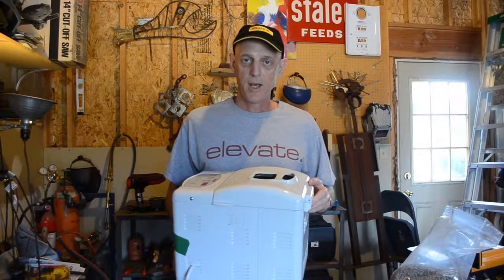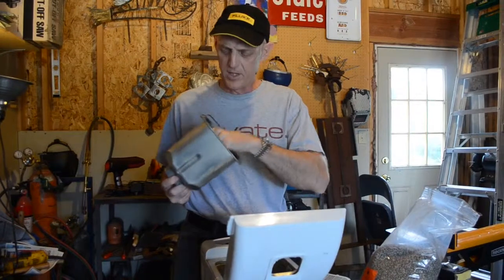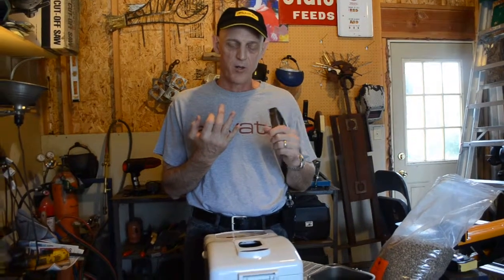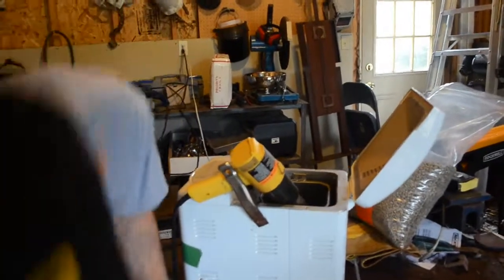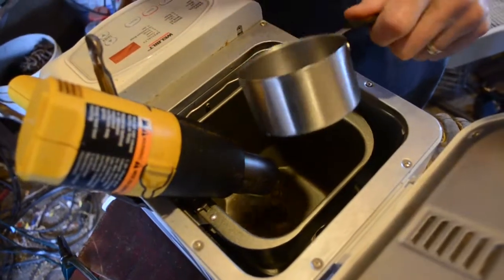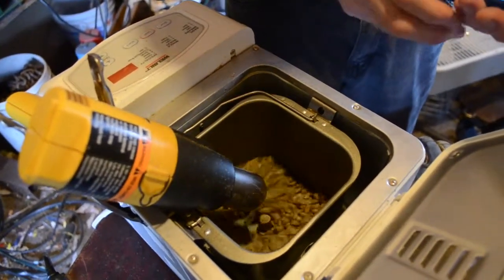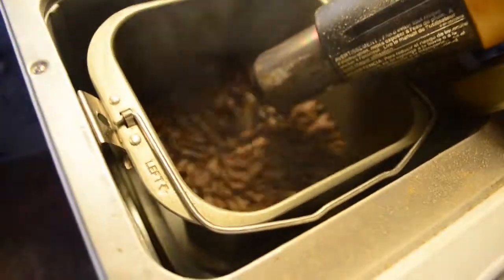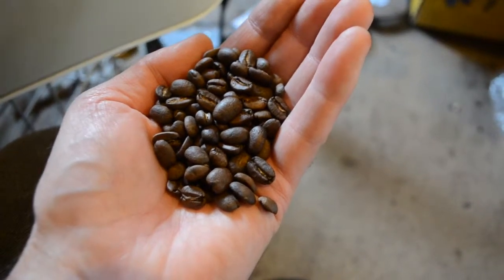Home Roasted Coffee Beans by Andy Reeves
This video is about Home Roasting Coffee Beans.  I would not recommend a cheap heat gun (e.g., from Harbor Freight) as they tend not to last very long.  Get a quality one.